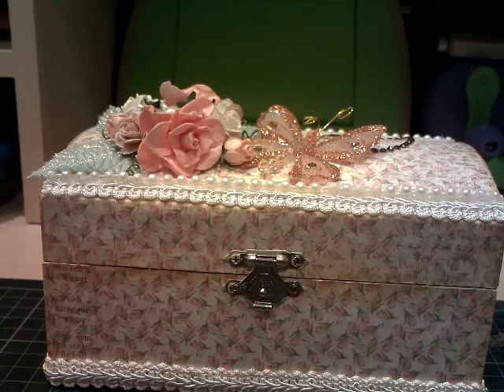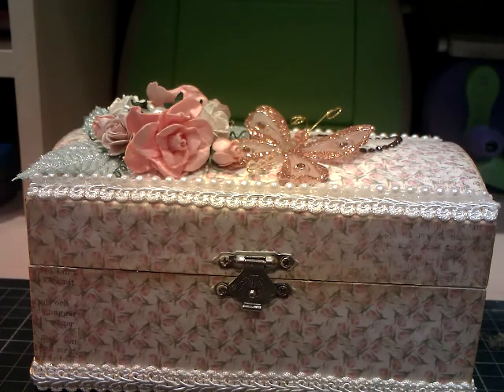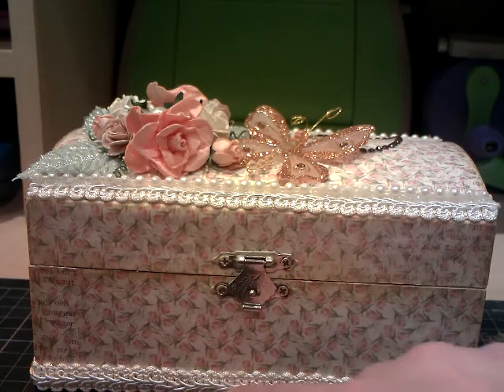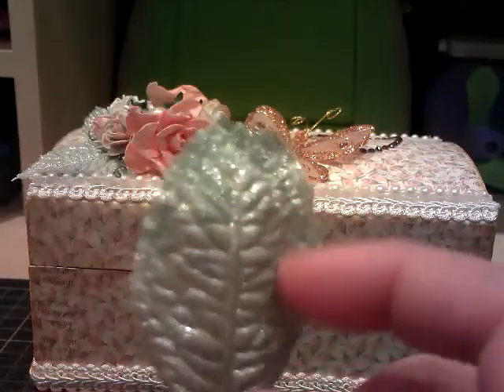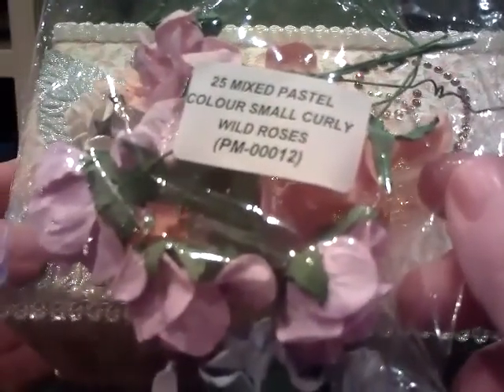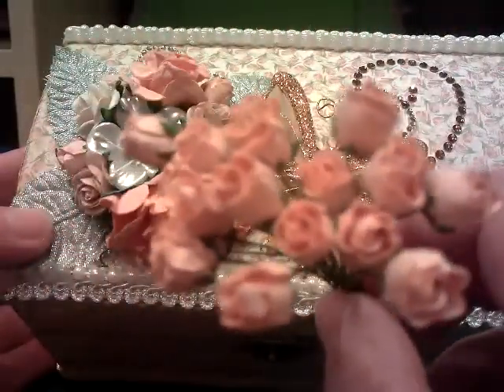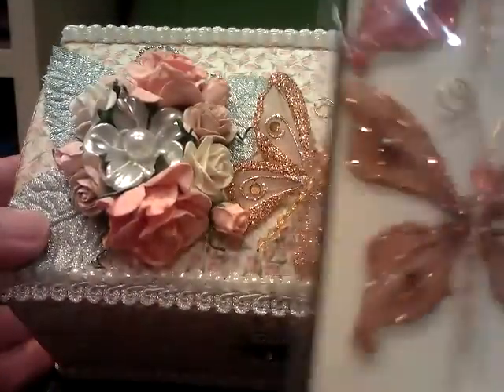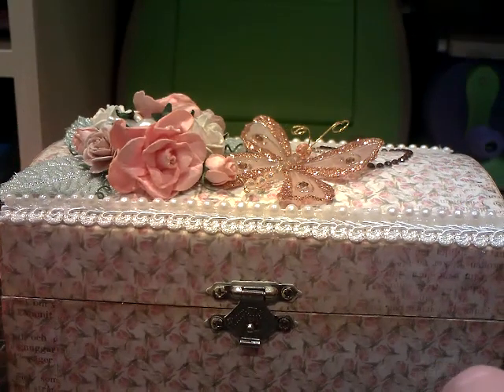Shabby Chic Altered Wooden Box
Products used are from Annie msgardengrove1 & Crystal who is junscry 315 on youtube. Both of these ladies have stores selling the most wonderful products, check them out!